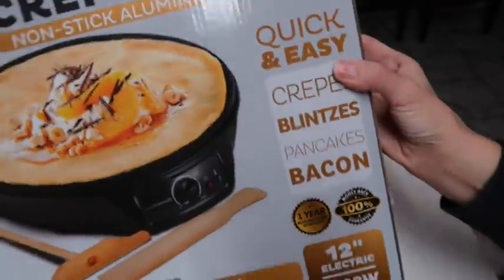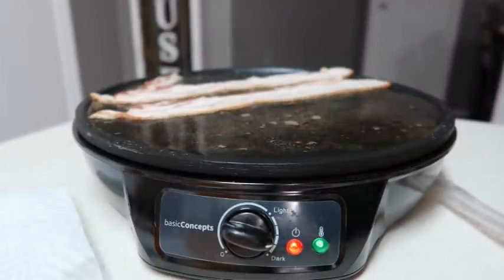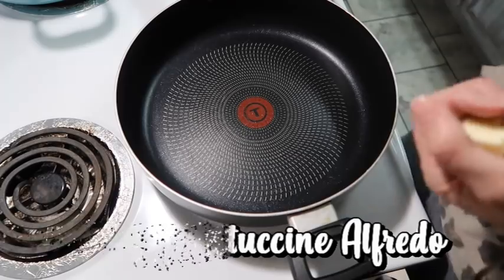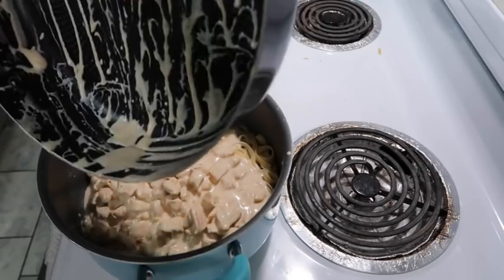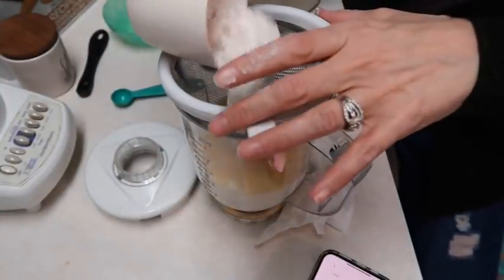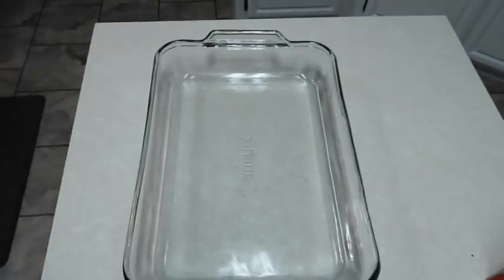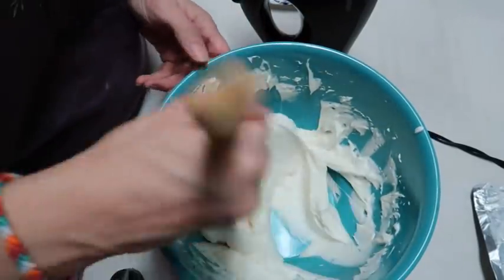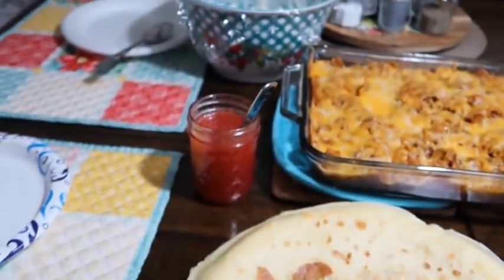What's For Dinner?| plus dessert | Crepe Maker | Budget Friendly Meals | Ep #67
What's For Dinner?| plus dessert | Crepe Maker | Budget Friendly Meals

Welcome to this week's What's For Dinner video. I am sharing 3 easy budget friendly meals plus a dessert. I am also sharing a Crepe Maker I was sent. I hope yall enjoy!!!

⭐️Crepe Maker